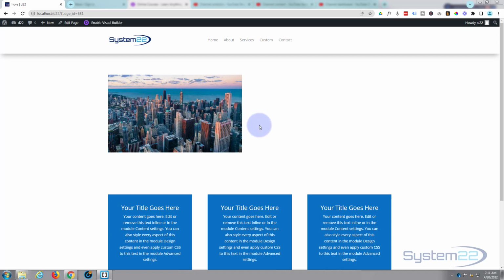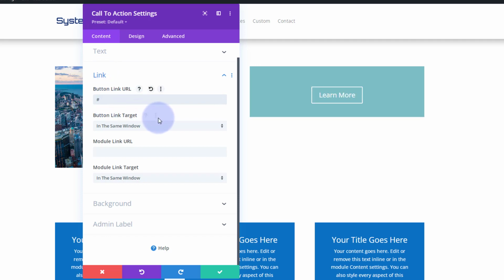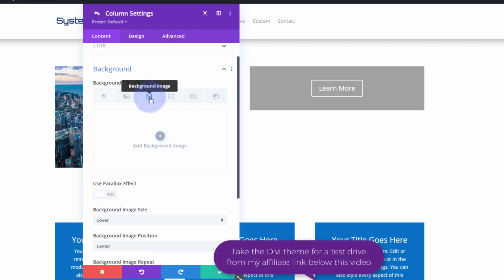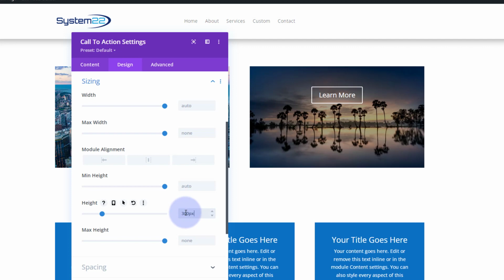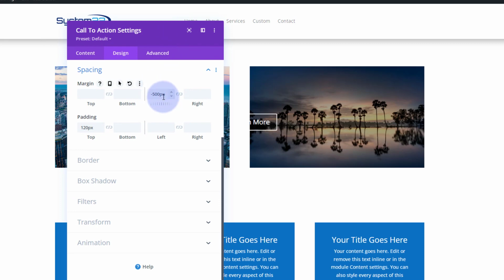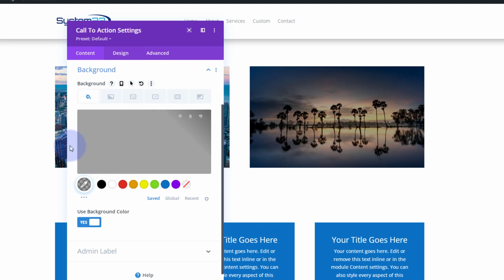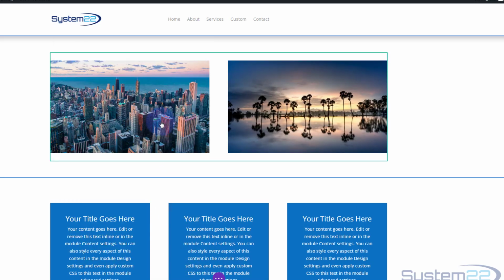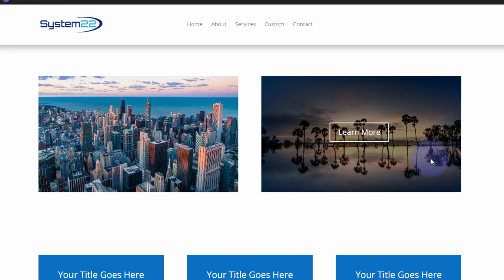Divi Image With Slide In Button On Hover 👍👍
Divi Theme how to create an image that has a button that slides in on hover. Today we will be demonstrating how to create a button that will slide in from the left when you hover over a background image. We will be using the Divi Call To Action Module to build this feature so we can use the button feature it has.
There is no coding or extra plugins involved in this build today. The Divi Call To Action Module is included in the Divi Theme.
So, follow along with the video and see how to create an image that has a button that slides in on hover using the Divi Filterable Portfolio Module using the Divi theme.

v=ZAO2MH0dQtk&list=PLqabIl8dx2wo8rcs-fkk5tnBDyHthjiLw

v=rNhjGUsnC3E&list=PLqabIl8dx2wq6ySkW_gPjiPrufojD4la9

SOCIAL MEDIA
Follow what I'm doing on: